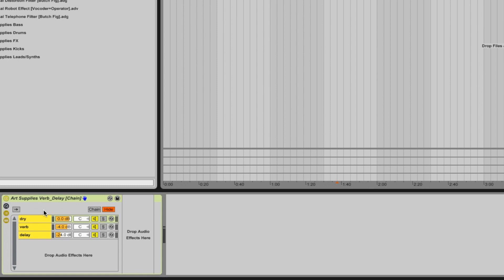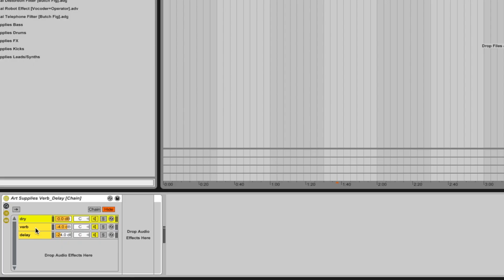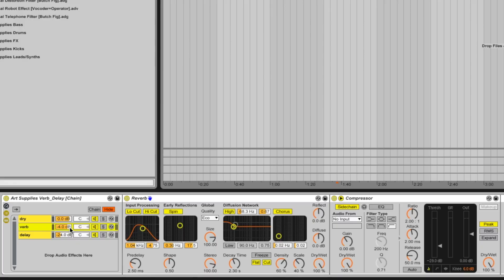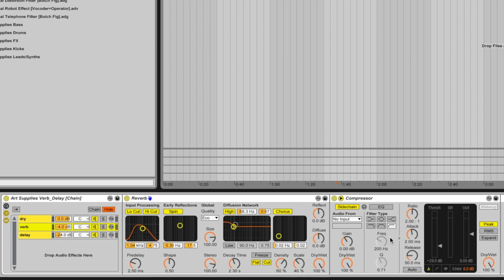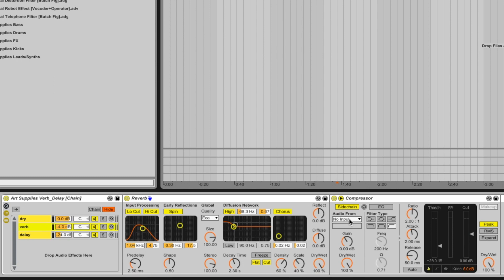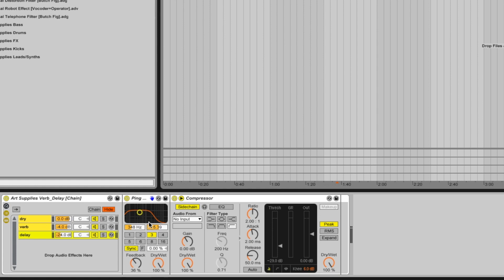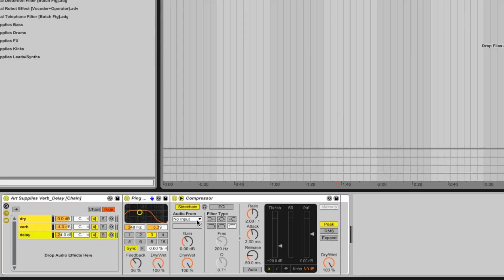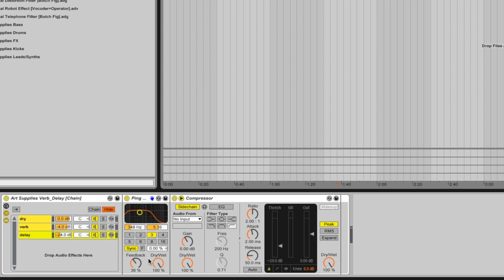FREE ABLETON REVERB + DELAY CHAIN!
Thanks for supporting I hope you find this little tool helpful in your workflow!

If you enjoyed the video, please give it a thumbs up or drop a comment and let me know. Not only does this let me know what you guys think of the video, but helps me to bring my material out to reach a wider audience... Your help means the world.

'Where words fail, music speaks'

Thanks for all the support, you guys make my dreams a reality!